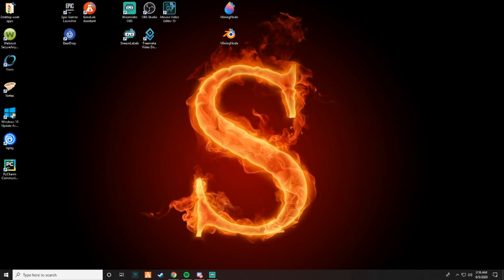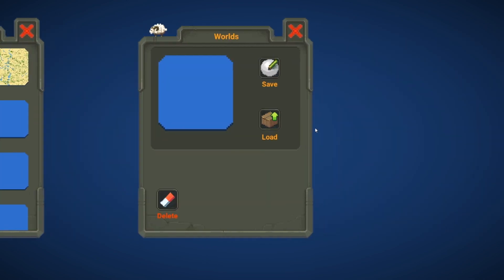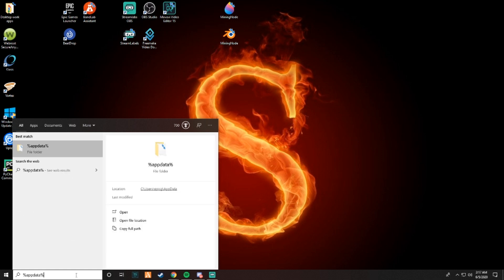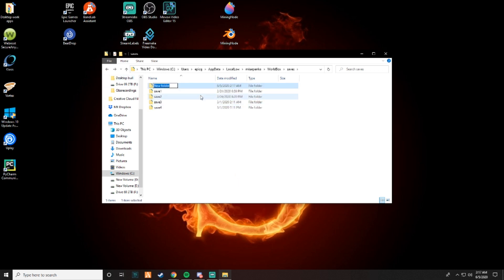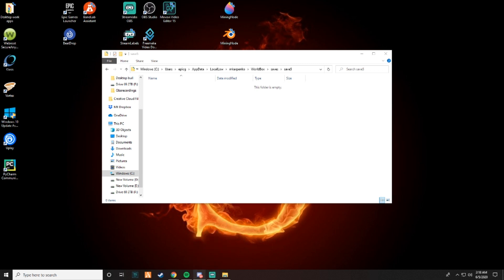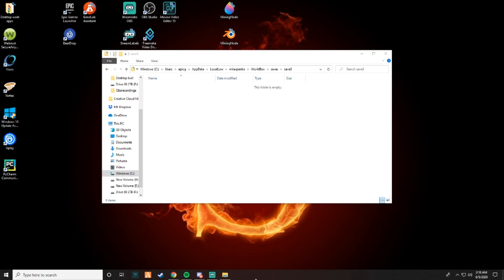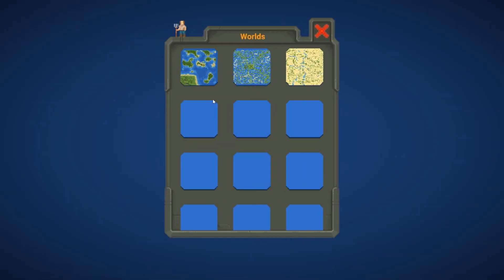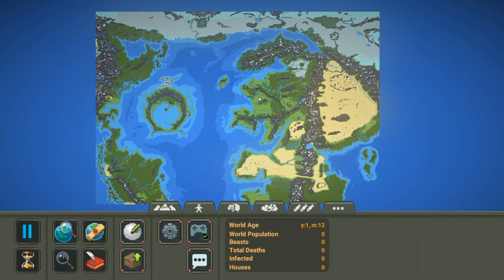WorldBox Map download Tutorial | PC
This is a quick short video to show you how to download any map and play it on PC